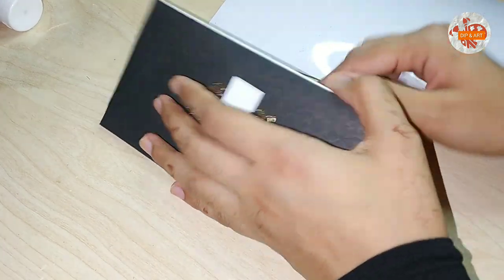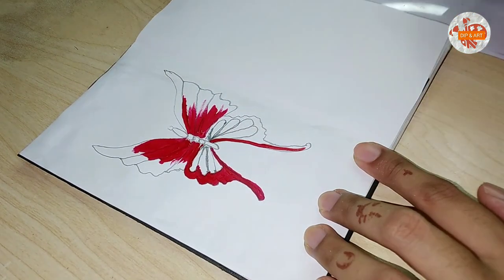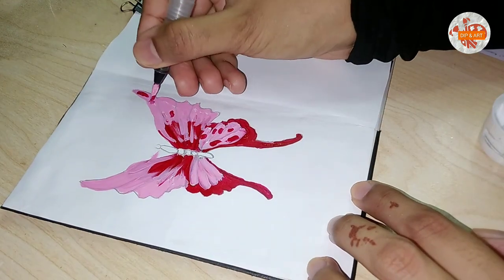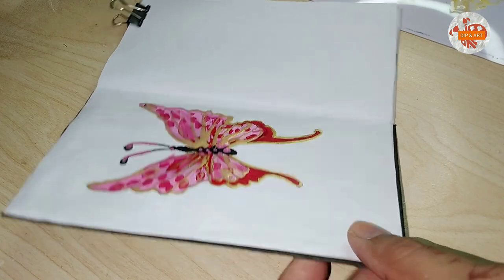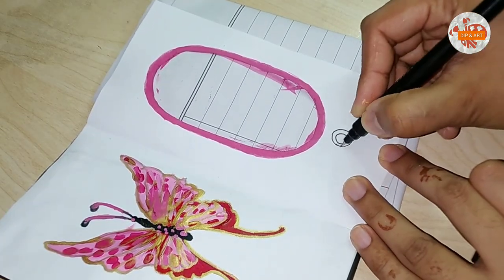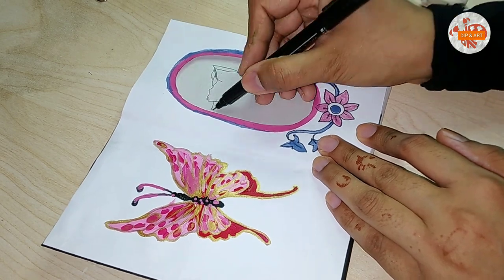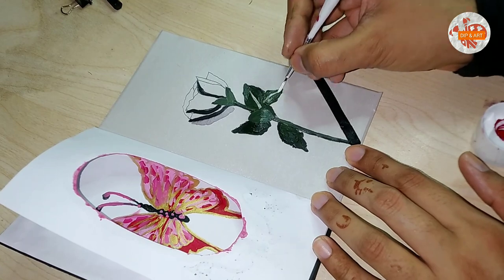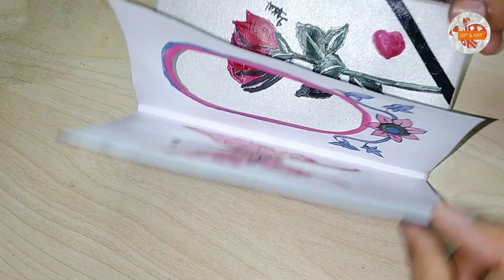Easy Butterfly Painting | Easy Rose Painting | Acrylic Painting |DIP&ART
BUY OUR PAINTINGS ALL ACROSS IN PAKISTAN